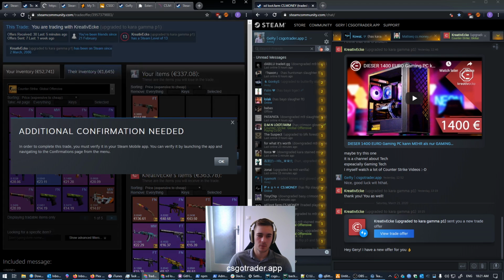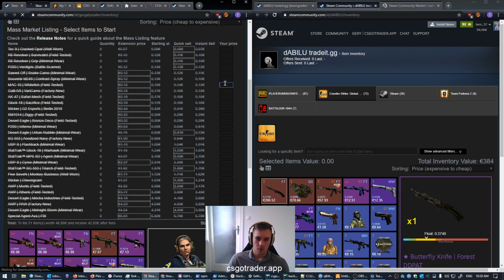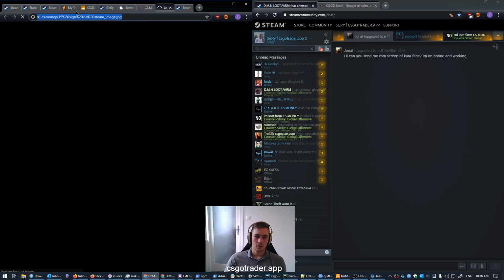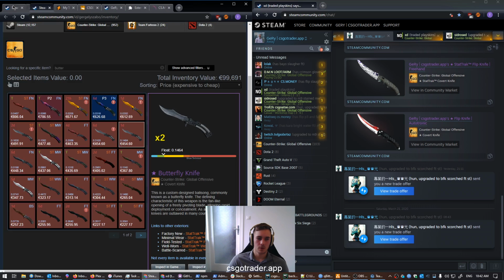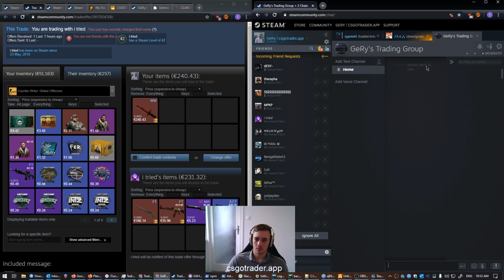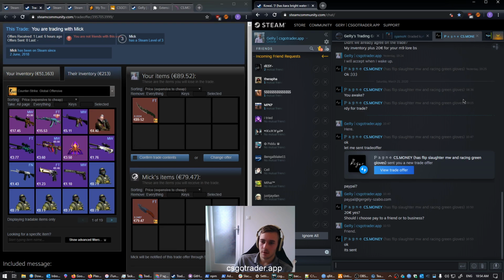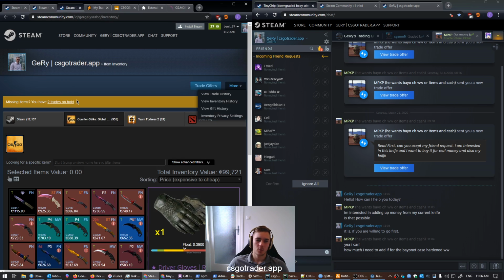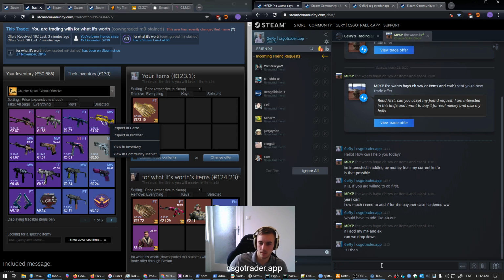I made $100 Profit in 9 Trades - Morning Harvest - GeRy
I did my usual morning routine of going through my CS:GO trades, messages and friend requests. This time of course I was narrating and recording it to share it with you. I made 9 trades during the session, 7 of them were profitable, one same price and one loss. The total came to around $100 of profit. I also discovered a bug in my extension that I will fix later. All in all I think it was quite eventful, enjoy!

I use my browser extension for trades, it's called CSGO Trader, check it out

You can send offer to me on Steam through my trade